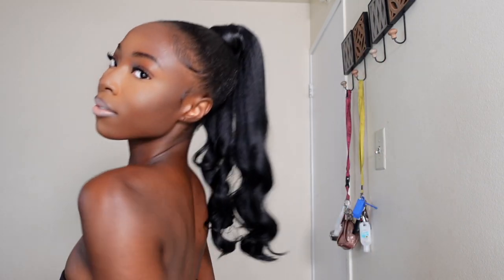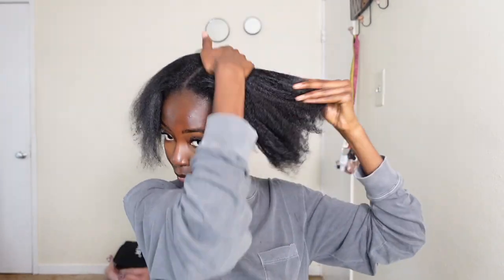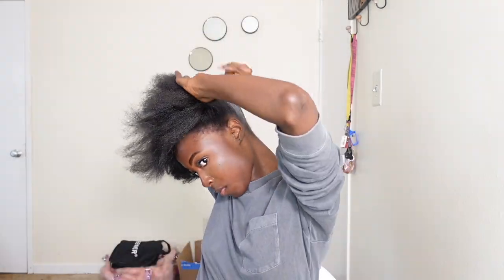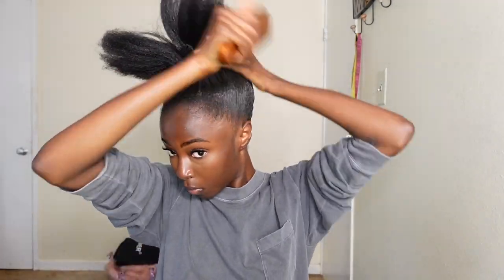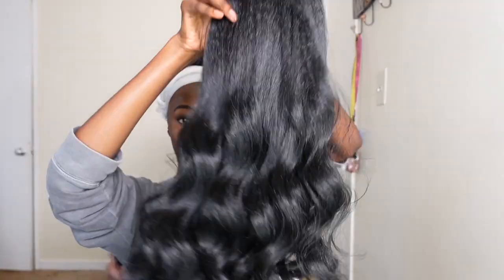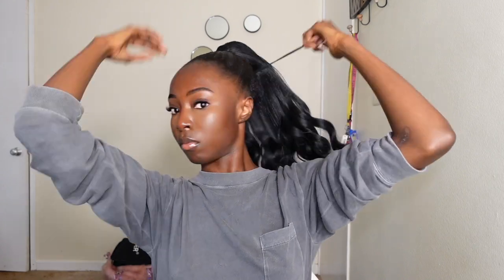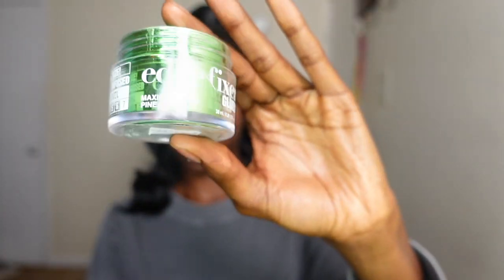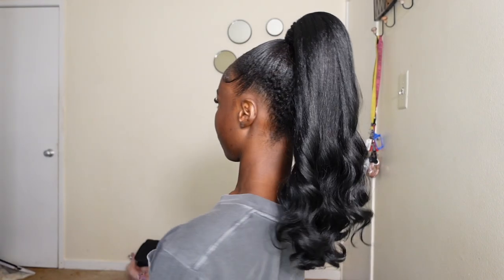AFFORDABLE Sensationnel Barbie Ponytail ($10) Beginner Friendly Tutorial | Baddie on a Budget | Akua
Hey beautiful people! I hope all enjoyed this video of this super quick and easy ponytail tutorial! Definitely recommend this if you want something cute to switch up your style with.

Products Used:
Sensationnel Ponytail Lulu Pony Juju or you can get it on amazon

Murray's with 100% Pure Australian Bees Wax

Ebin Spray

Prostyle Gel